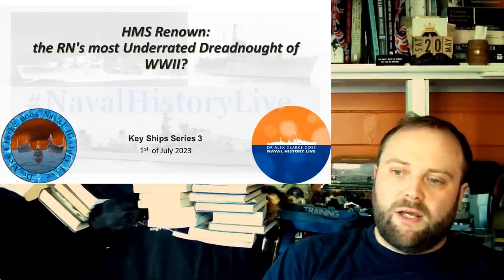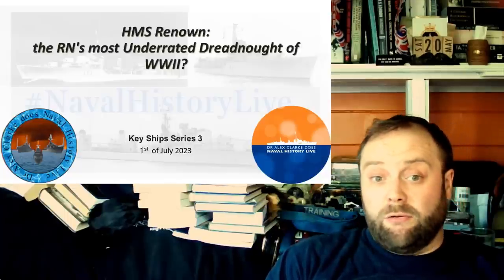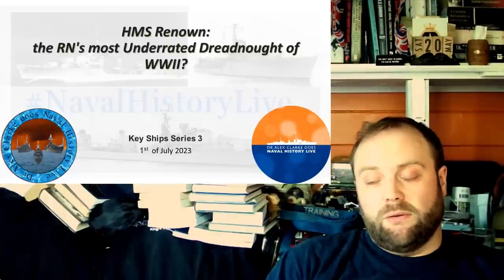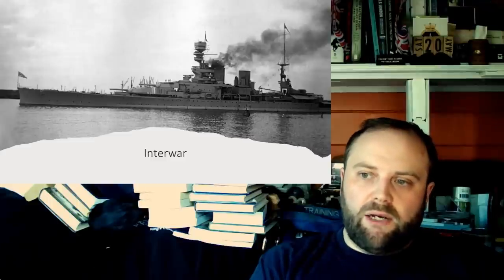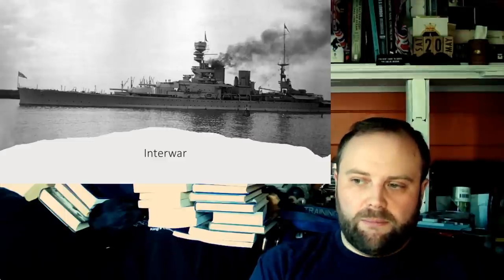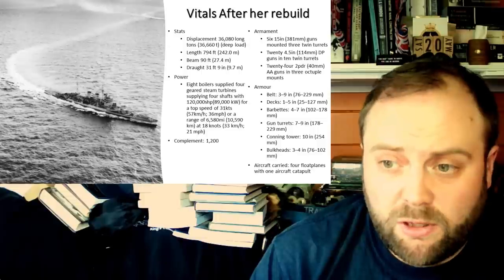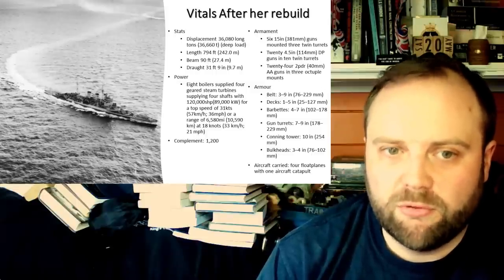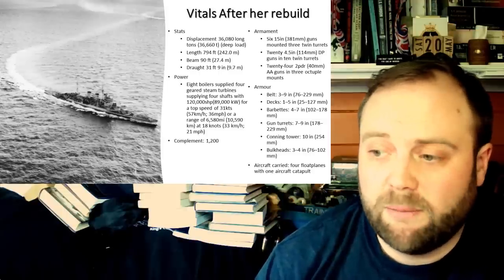HMS Renown, the RN's most Underated Capital Ship of WWII?; Key Ship Series 3, Ship 8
00:00 HMS Renown, the RN's most Underated Capital Ship of WWII?; Key Ship Series 3, Ship 8
12:00 Part 2
24:00 Part 3
36:00 Part 4
48:00 Finale